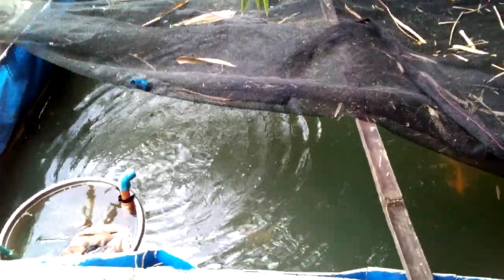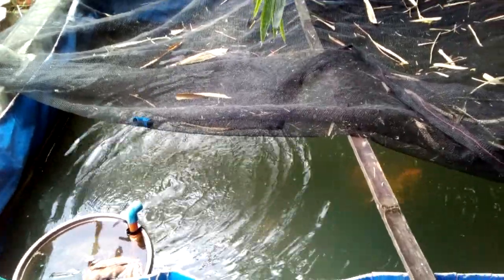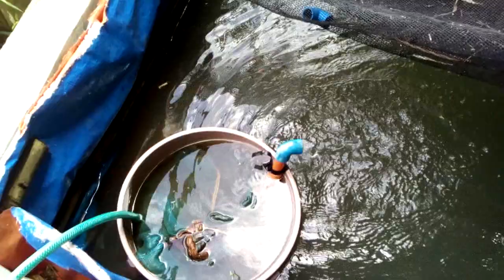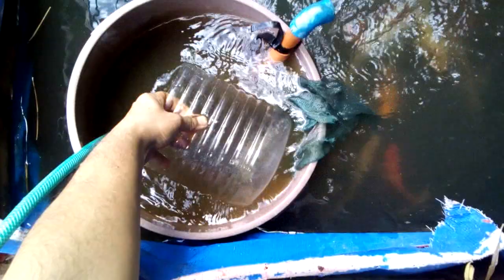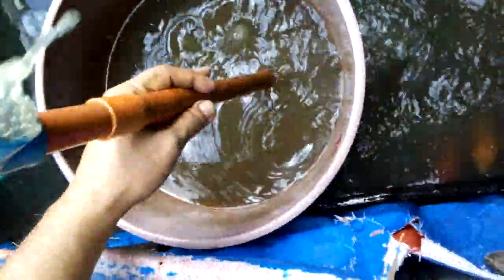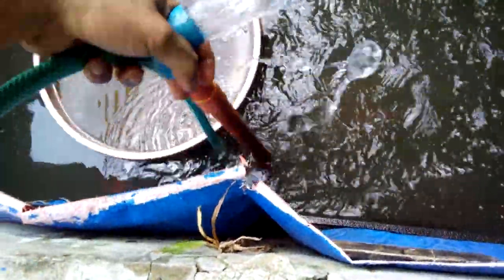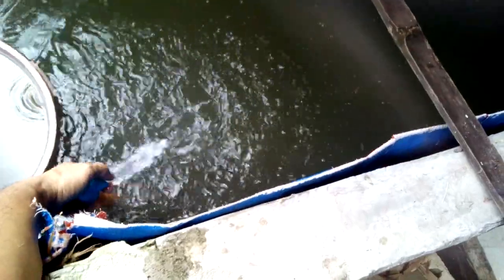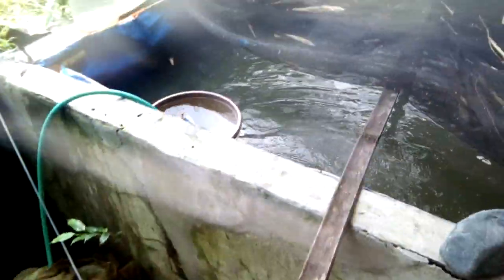air lift pump for koi pond Save electricity and Safe from electric shock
air lift pump for koi pond air lift water pump diy this is my simple airlift pump filtration system that I used in my pig pen koi pond

I also recommend to you all to use an airlift pump for your filtration system it is economical, won't clog, and safe from electric shock

Please read also my post about what do koi fish eat